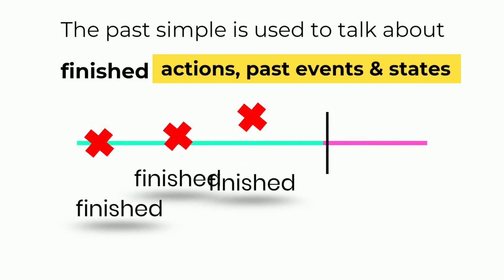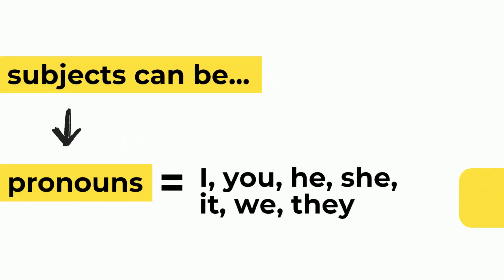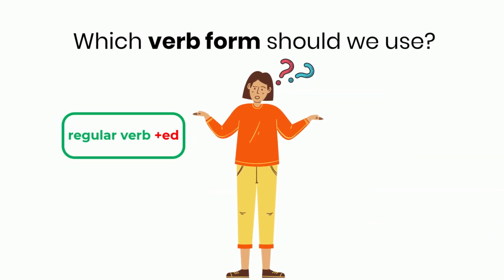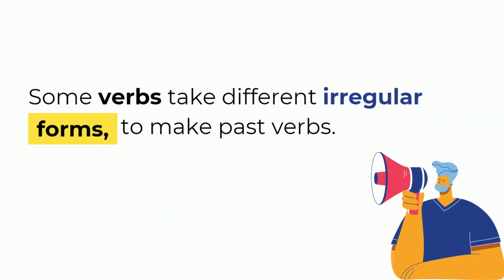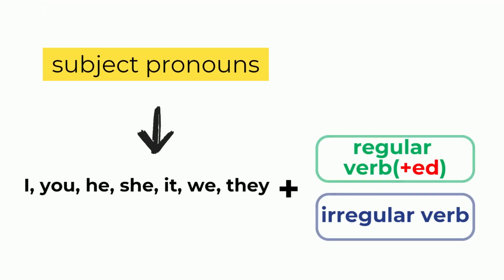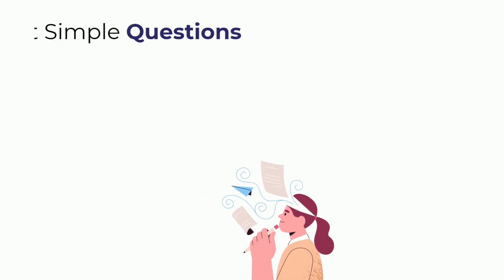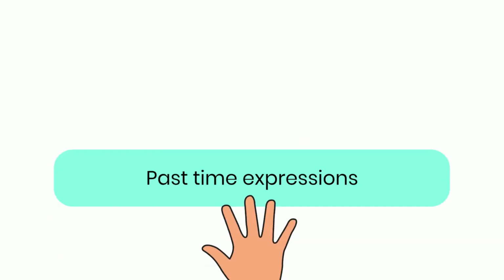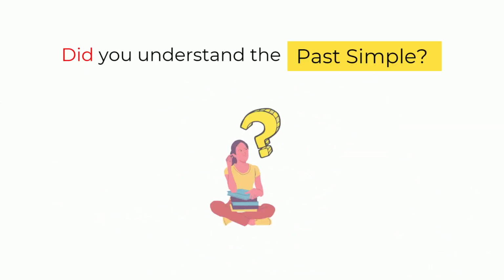The Past Simple Verb Tense | Affirmative | Negative | Questions | Grammar Part 1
In this video, you will learn how to form the affirmative, negative and questions forms. You will also learn how and when to use the Past Simple Verb Tense.

You will also find visual examples to help you learn faster! Enjoy!